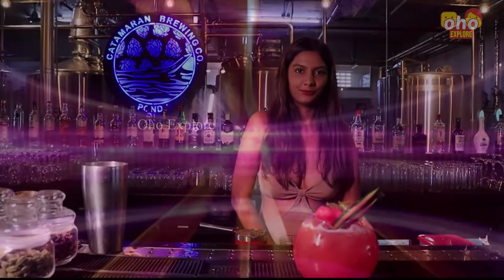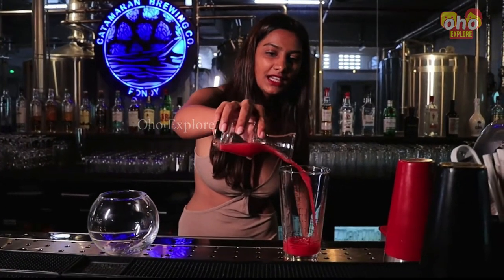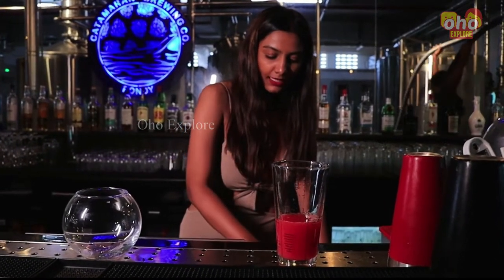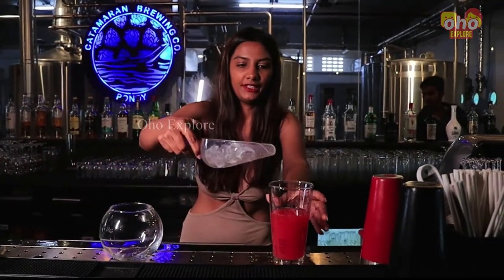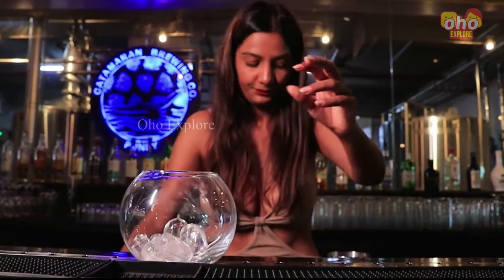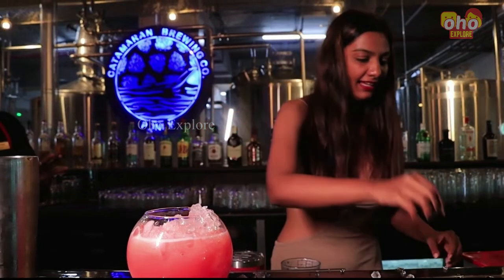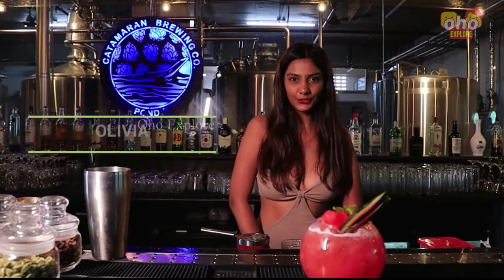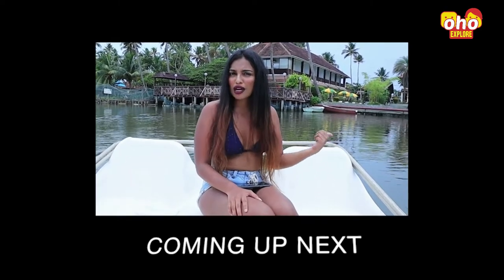Cock Mock Tails with Olivia | Catamaran Brewery Pondicherry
Our Anchoring partner Olivia Aldons exploring Catamaran Brewery Bar at Pondicherry.